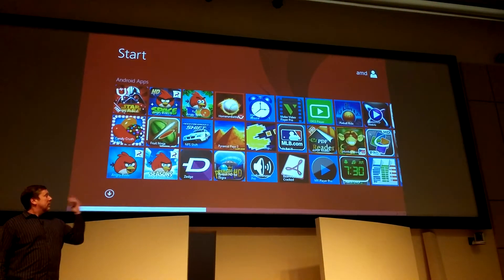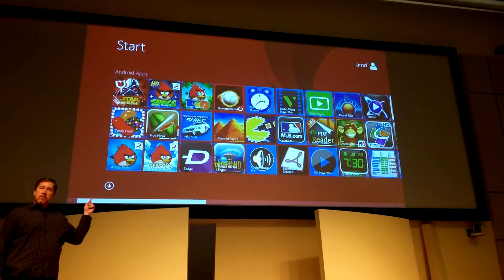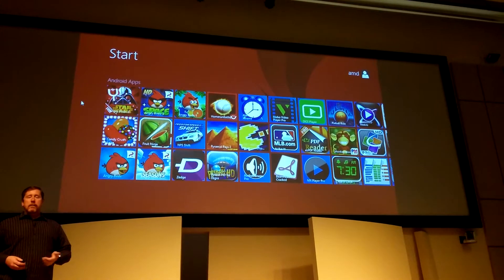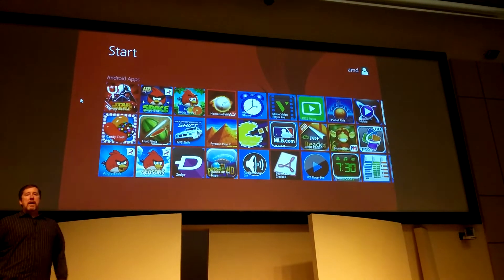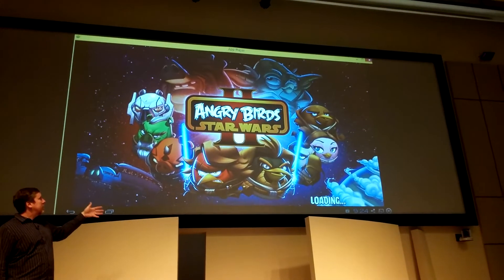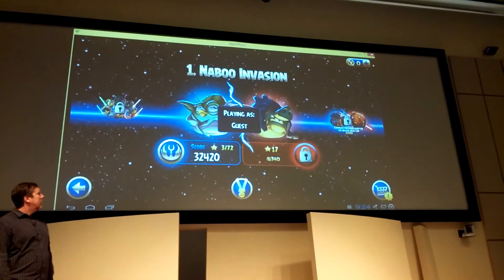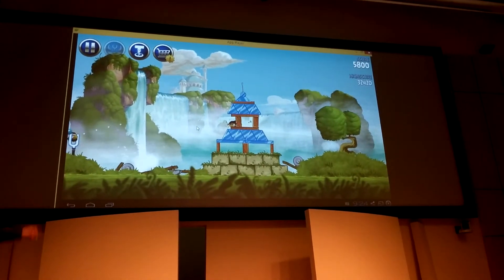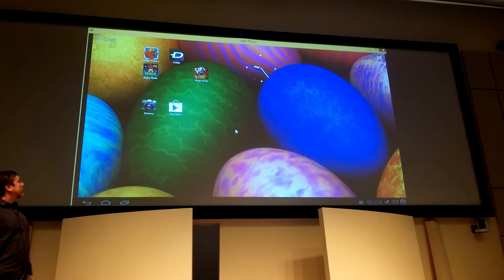AMD AM1: Windows rodando Android em ambiente virtualizado